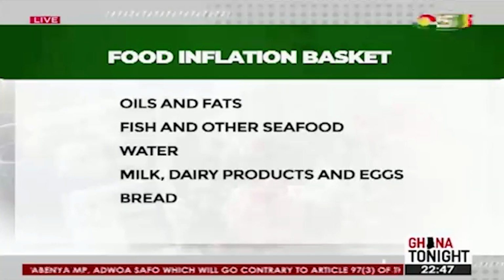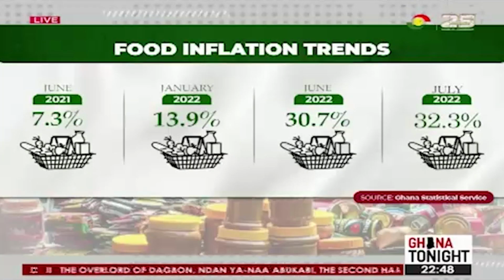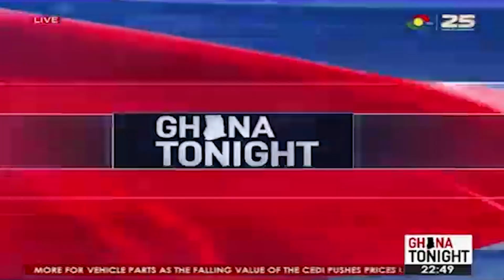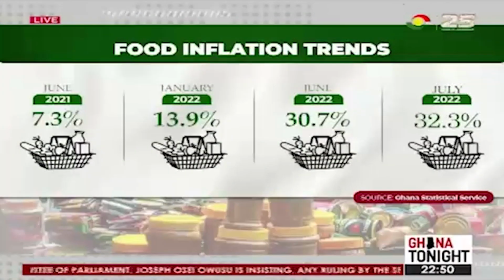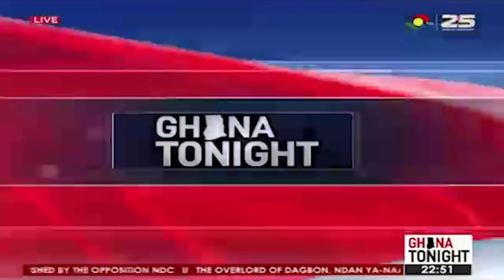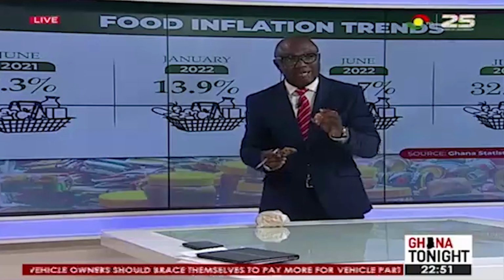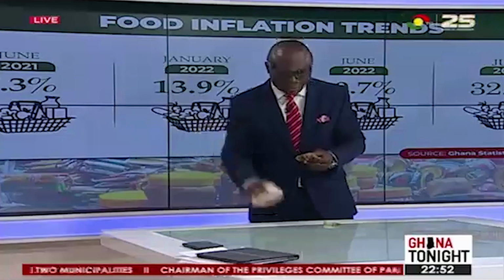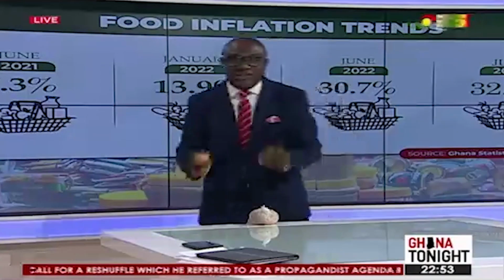Bread and butter economics; fish and egg prices impact inflation rate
for more.